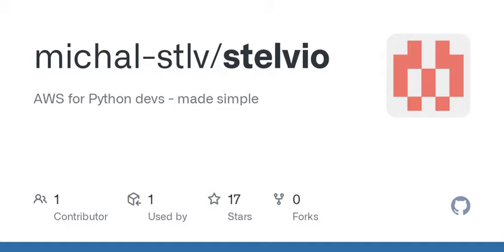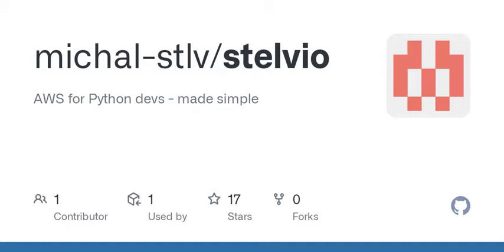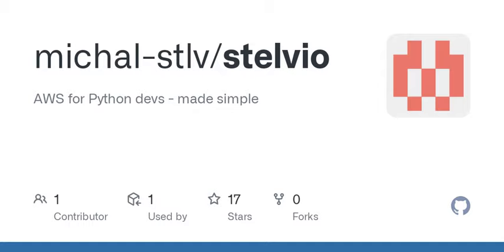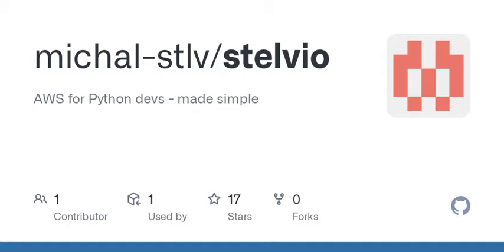GitHub - michal-stlv/stelvio: AWS for Python devs - made simple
AWS for Python devs - made simple. Contribute to michal-stlv/stelvio development by creating an account on GitHub.